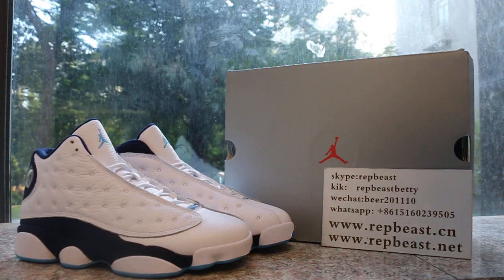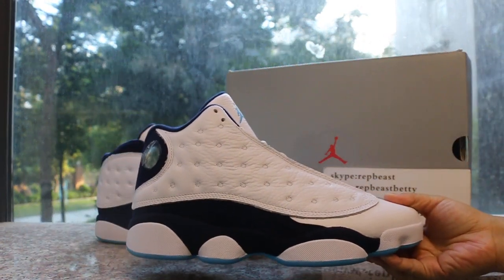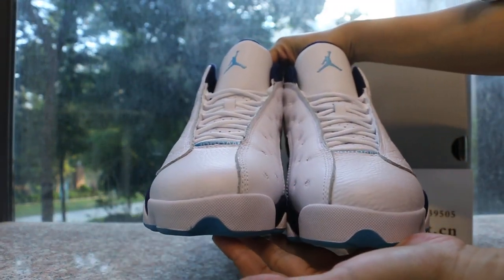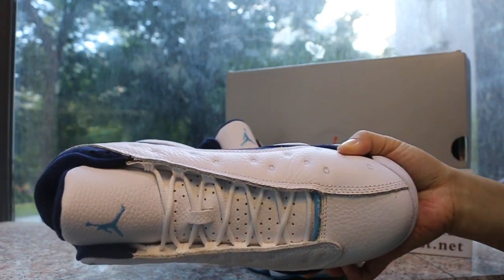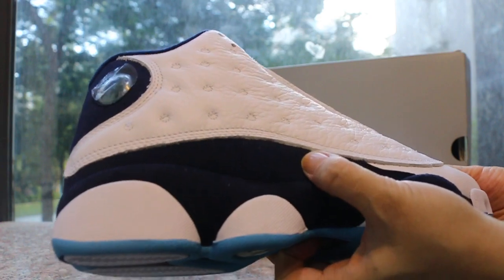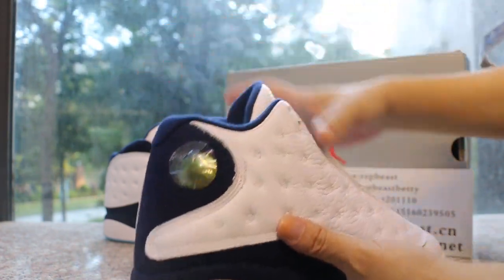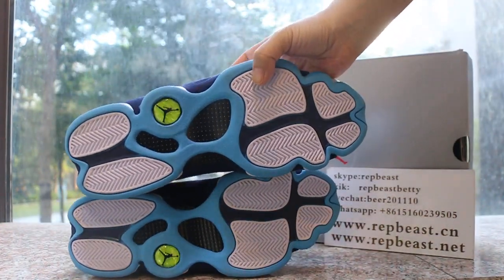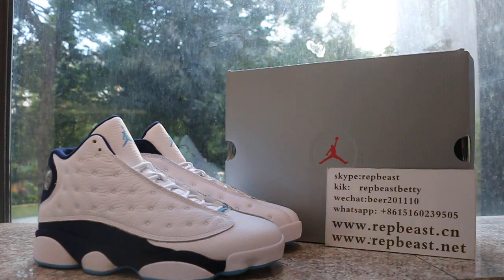Air Jordan 13 “Obsidian”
wechat: beer201110
skype: repbeast